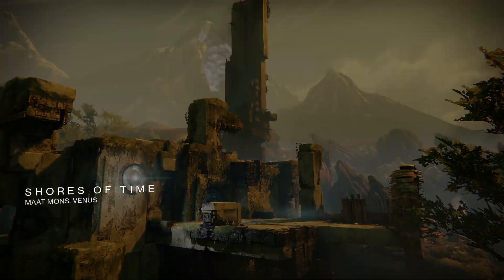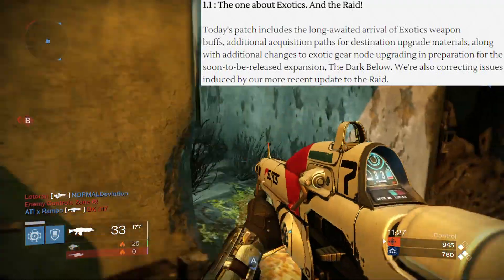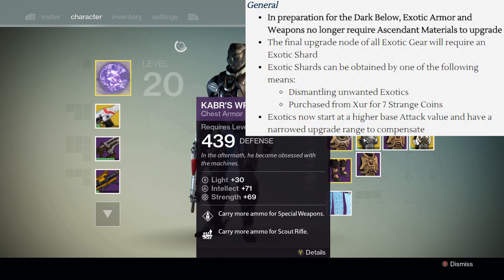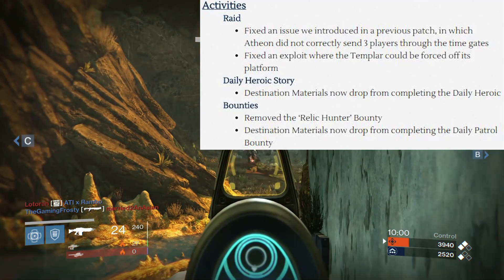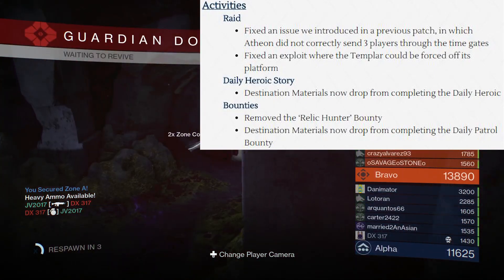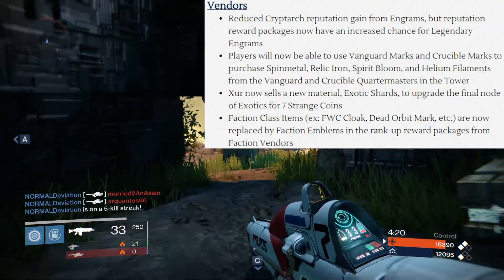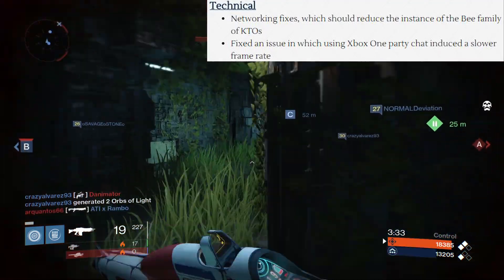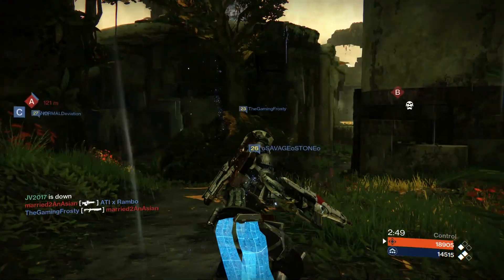Destiny - More Way to Get Materials + NEW Exotic Shards! (Update 1.1 Overview)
Hey guys, in the second part of my update overview, we discuss everything else in update 1.1! Enjoy!